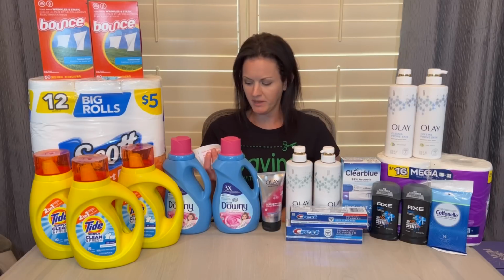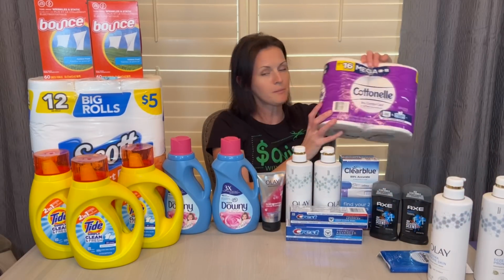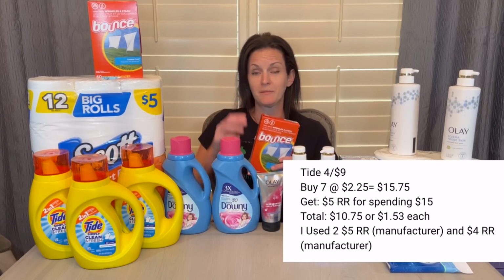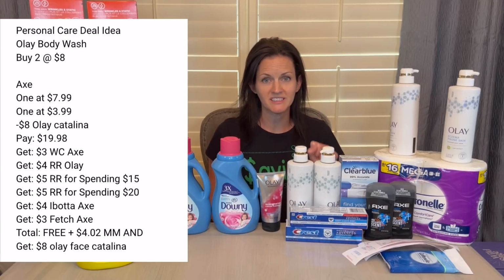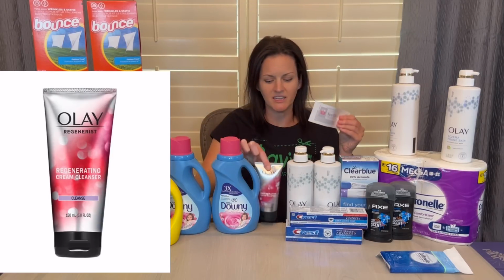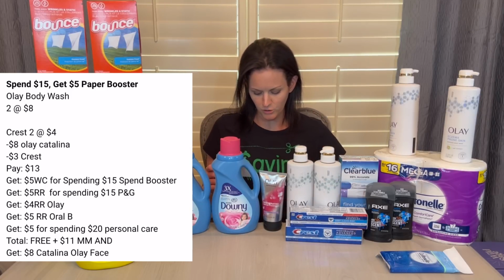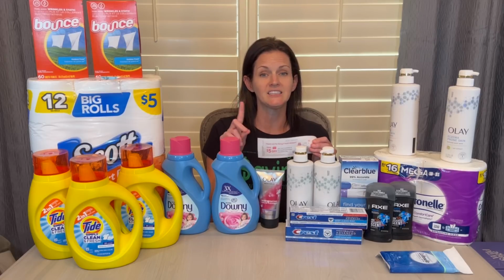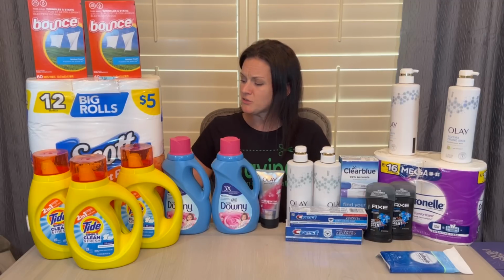MORE Walgreens Deals | All Digital Deals | Register Rewards Galore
WOW!  Epic DEALS this week at Walgreens!  Don't forget to watch BOTH videos this week!

Code: SWC25

Code: SWC5

Code: AVRALF